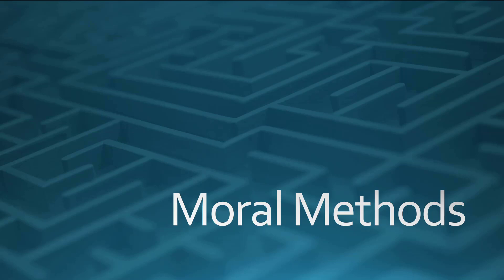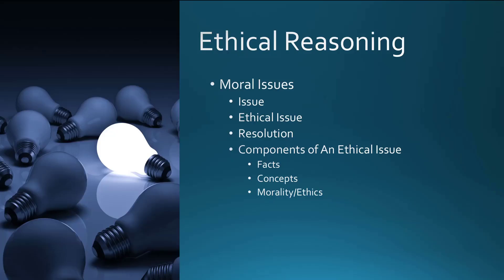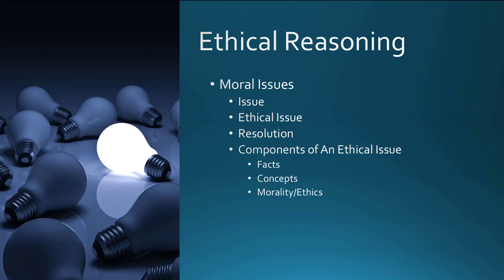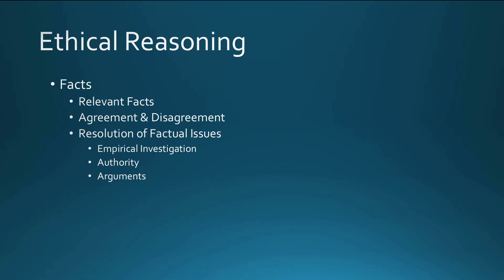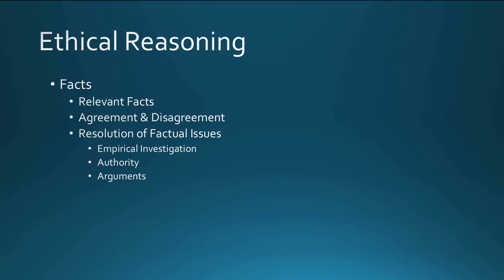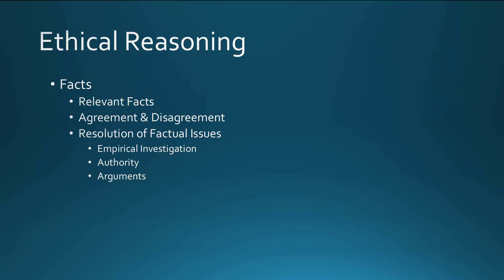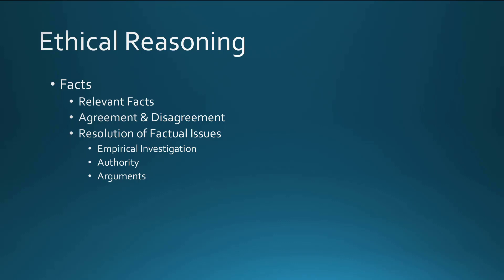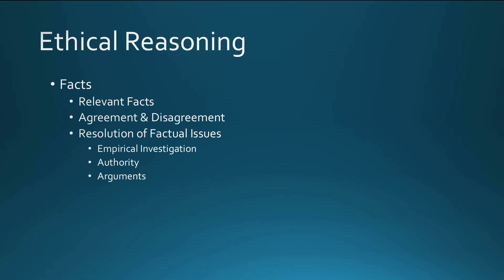Ethics Spring 2022 Moral Methods Intro 1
This video presents the first part of the introduction to moral methods.